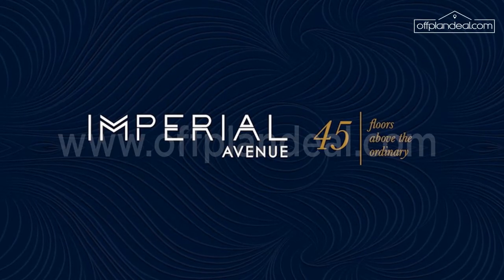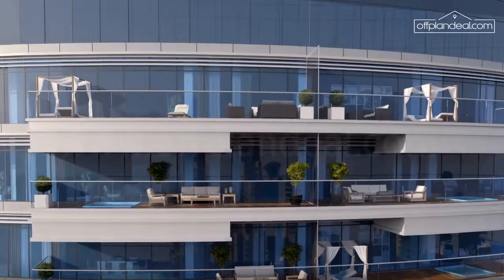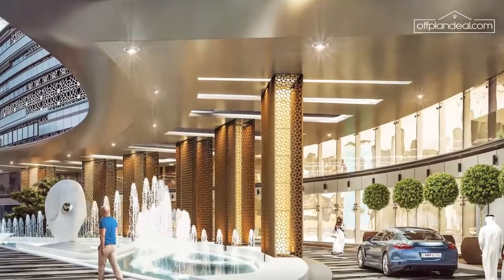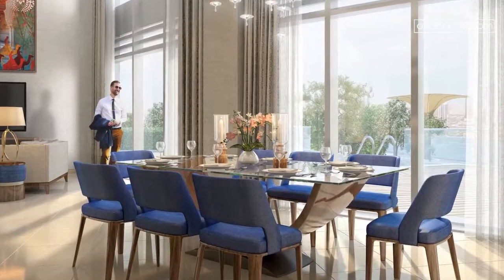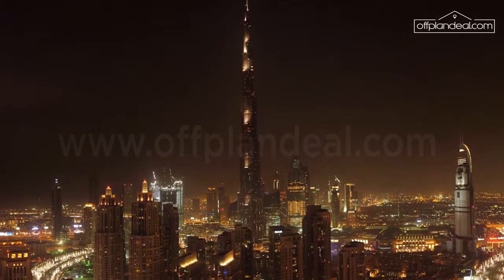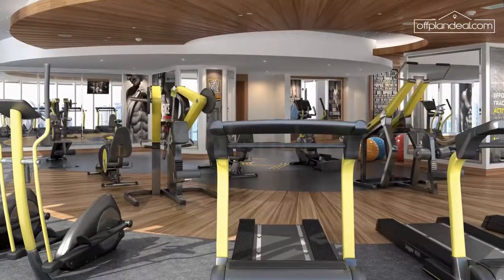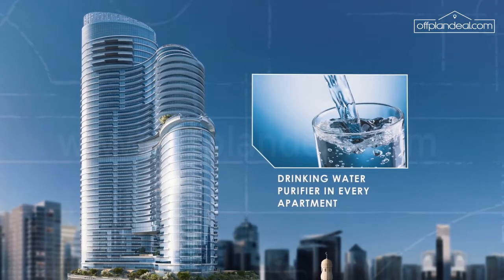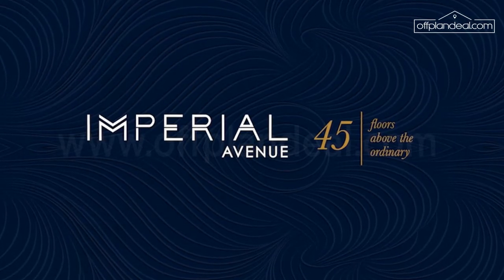Imperial Avenue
Finding your dream home is just a call away!
inquire about the best property deals in Dubai by:
Calling